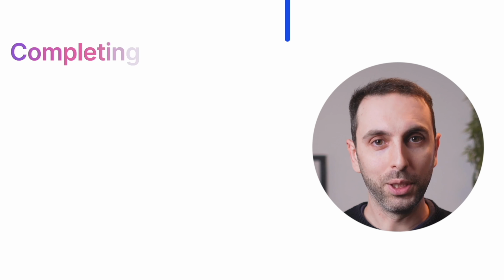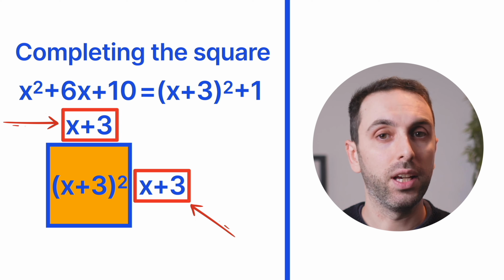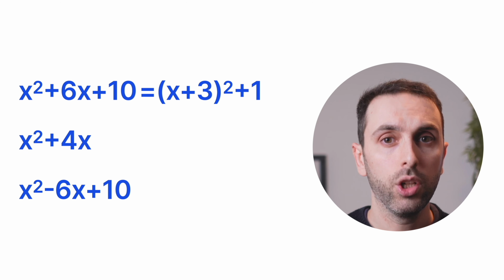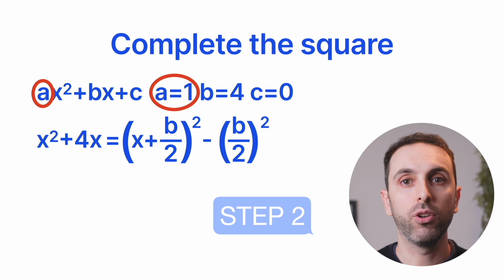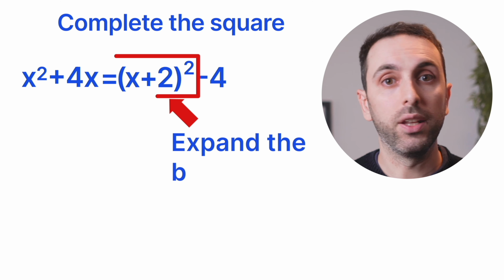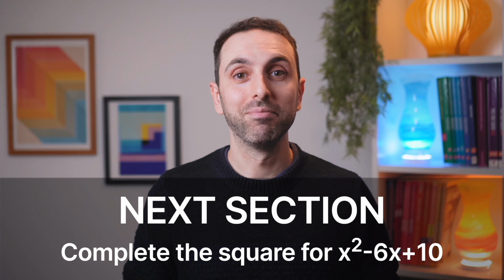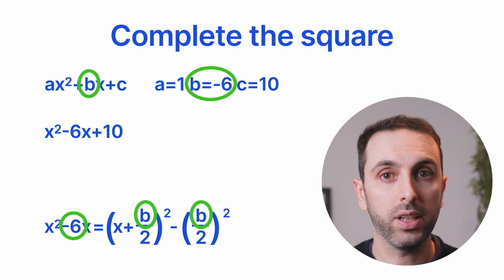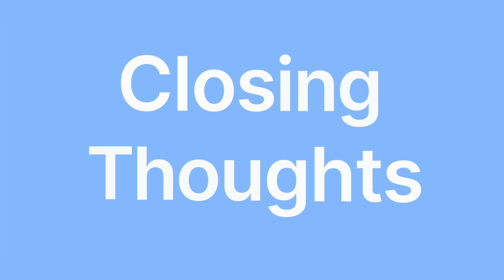Your EASY Completing The Square Fix | Coefficient x^2 a=1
🎓 Ready to conquer completing the square? Look no further! In this video, you have your EASY fix for tackling completing the square with a coefficient of x^2 where a equals 1. Watch and master this essential algebraic technique effortlessly! 🔍

🔍 By the end of this video, you’ll know how to complete the square with a equals 1 easily! 🧩

Timestamps:

0:00 - Intro
0:12 - Complete The Square Basics
1:20 - Complete The Square x^2+4x
2:51 - Complete The Square x^2-6x+10
3:57 - Closing Thoughts